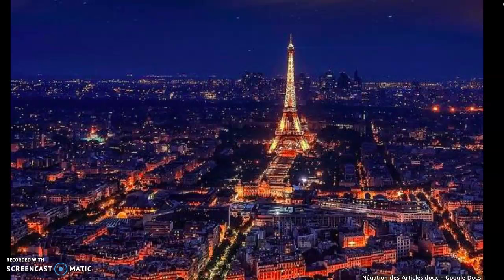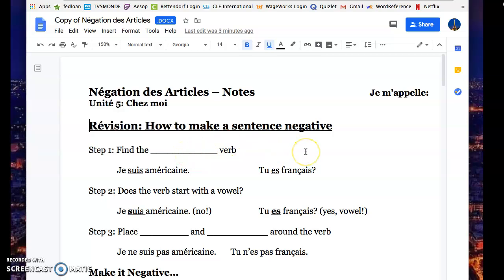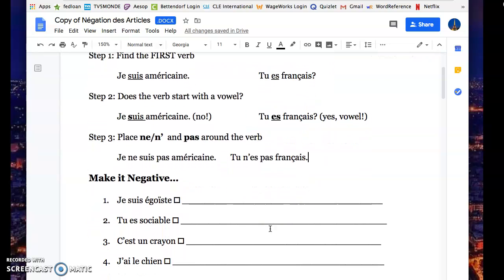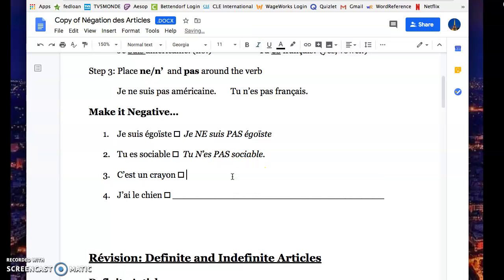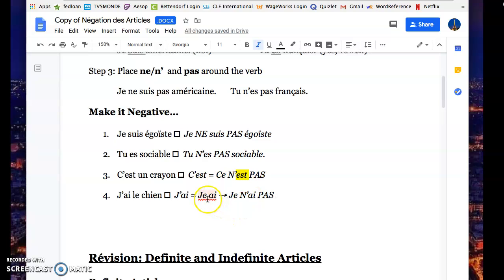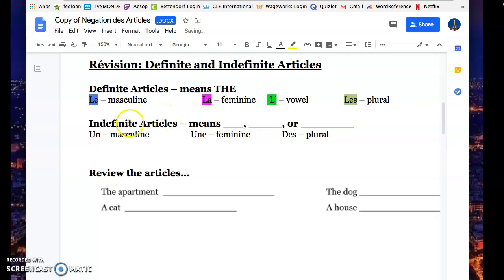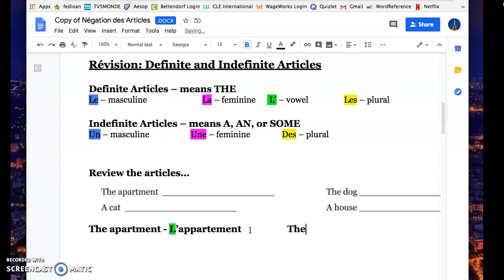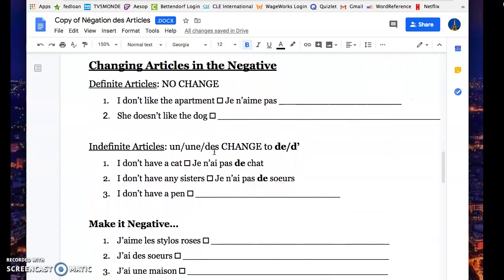Negation des articles 1